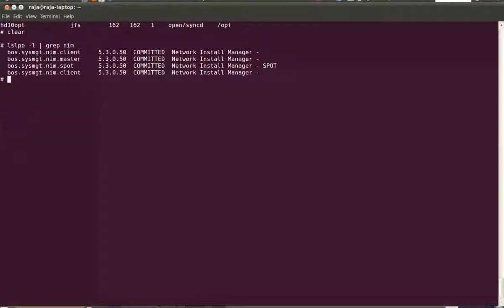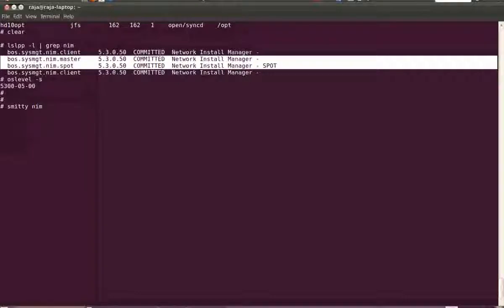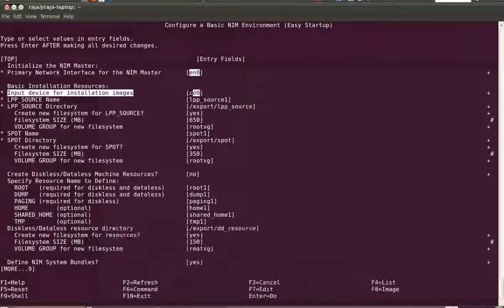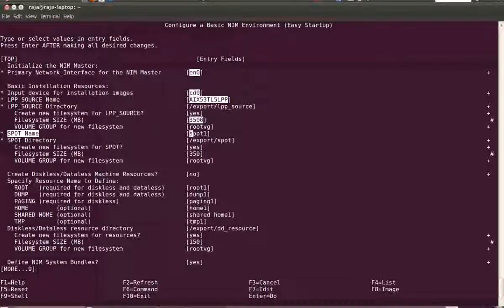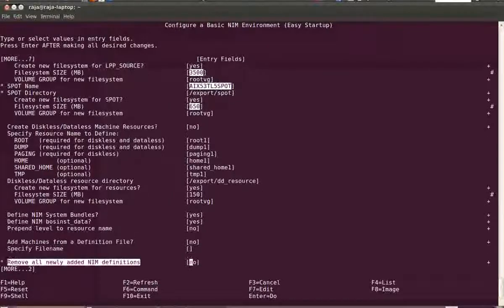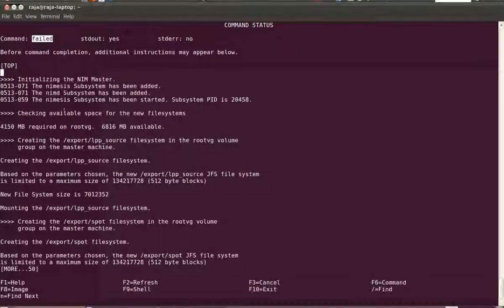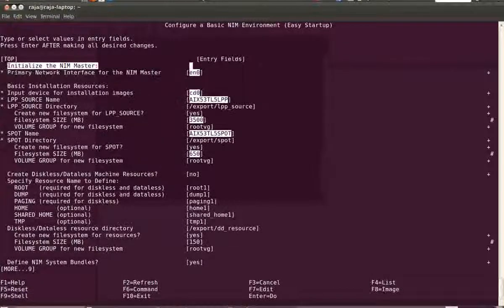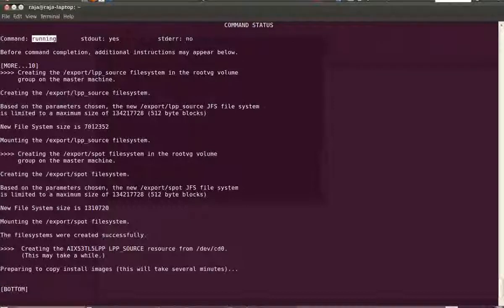NIM Server Configuration Part 2